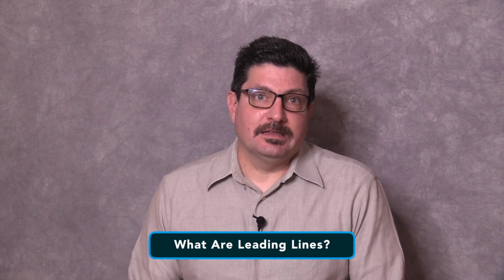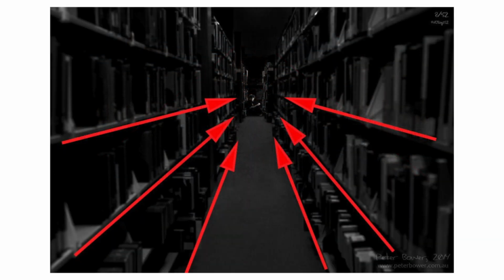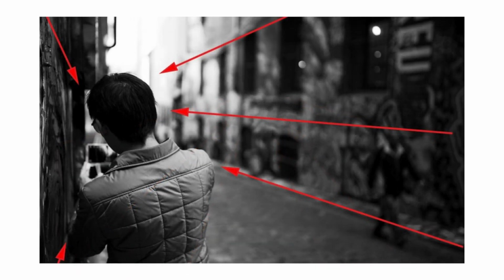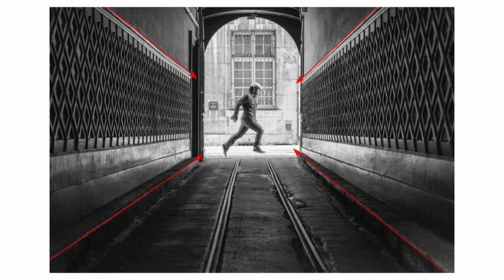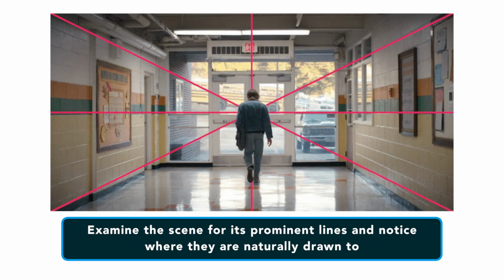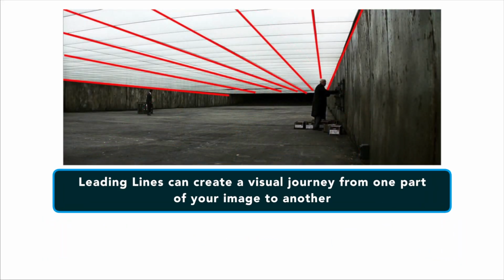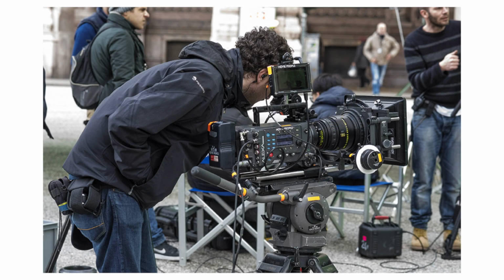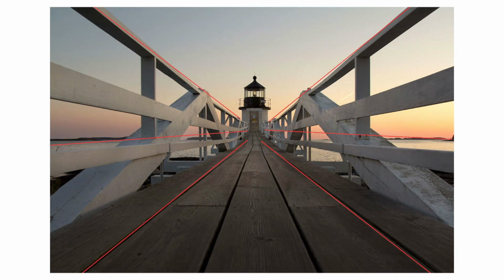Use Leading Lines to Improve Composition of Photos, Videos & Films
This video explains how to use the leading lines to improve the composition of your photography, video production and filmmaking. Topics include creating depth, creating a visual journey, creating a cyclical journey and more.

Chapters:

00:00 Opening
01:10 What are Leading Lines?
02:43 Using Leading Lines to Enhance Competition
03:39 How Using Leading Lines tells Your Story
04:05 Learn More